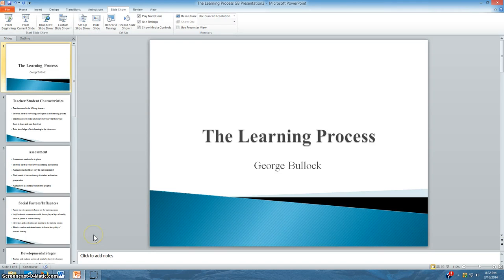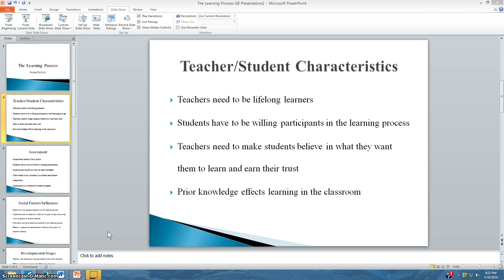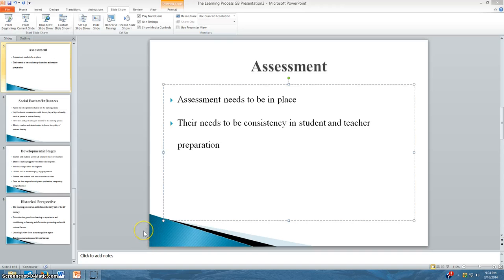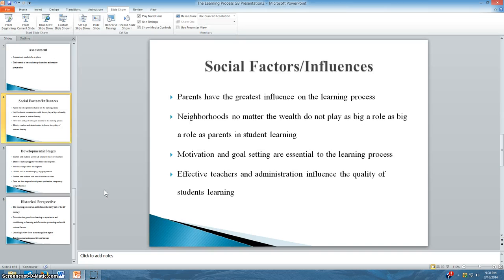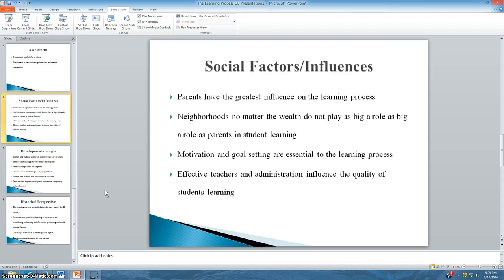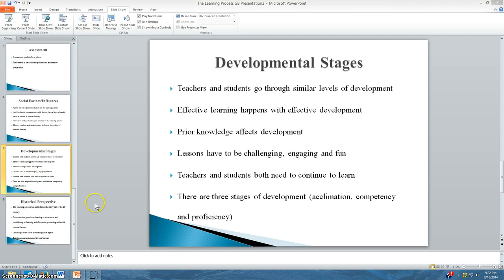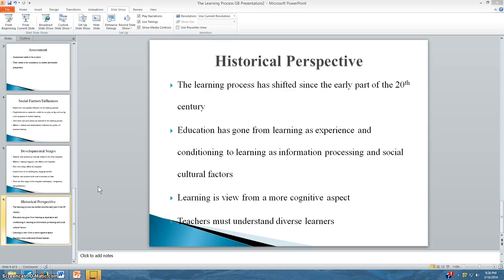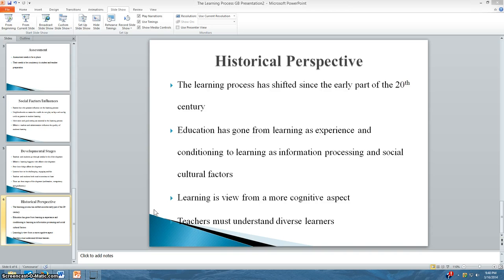Learning Process Presentation; George Bullock